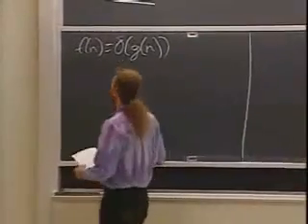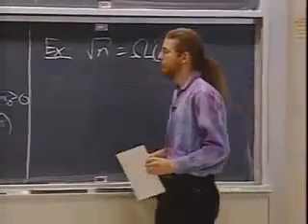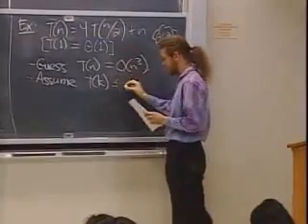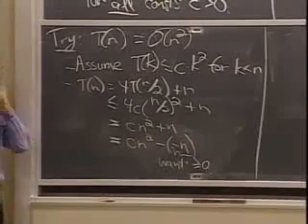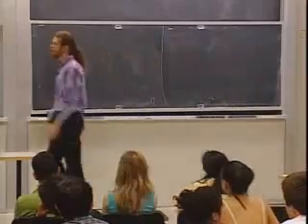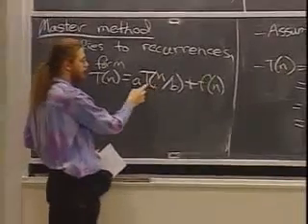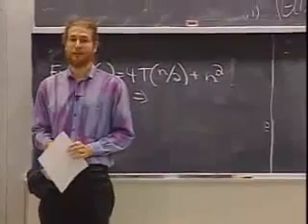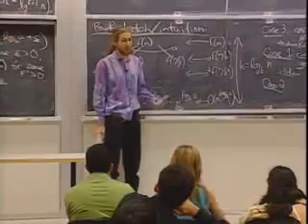Saylor.org CS303: Leisereson and Demaine's "Introduction to Algorithms Lecture 2"